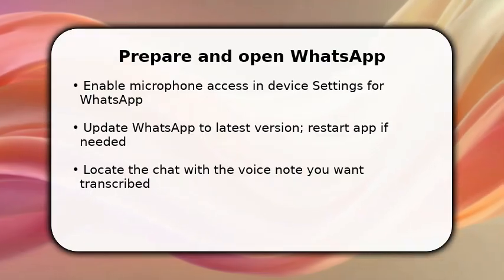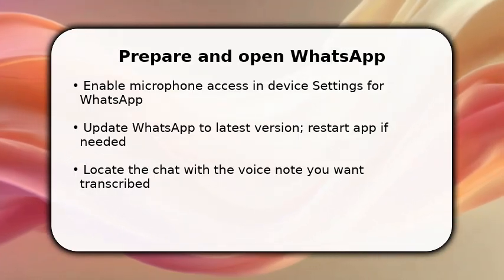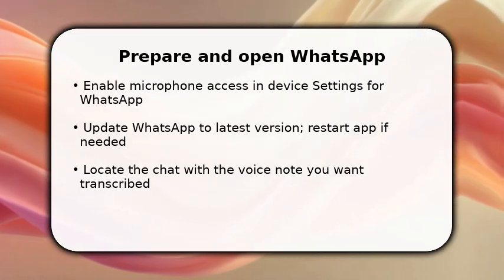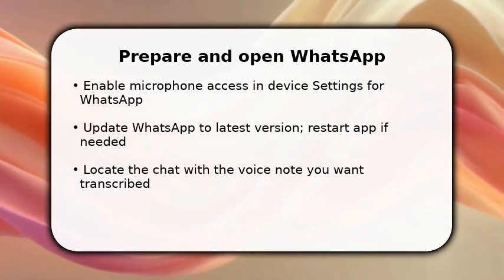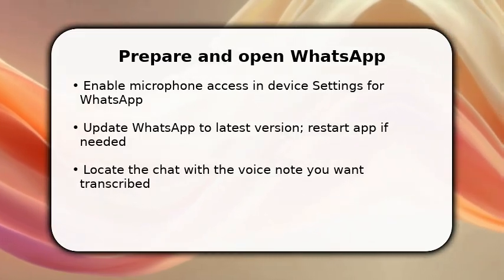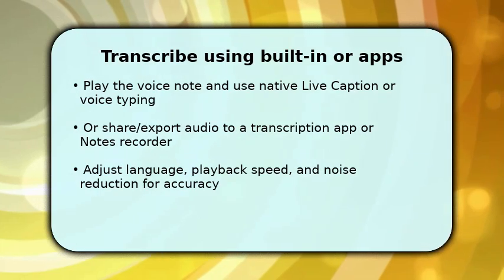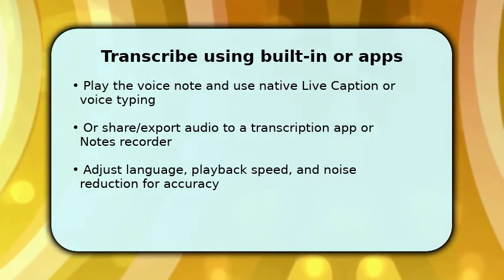How to Change Voice Into Text in Whatsapp - Full Guide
Discover the ultimate guide to converting voice messages into text within WhatsApp. This comprehensive tutorial covers essential steps, including setting up your device for transcription and using third-party tools when native options are limited.